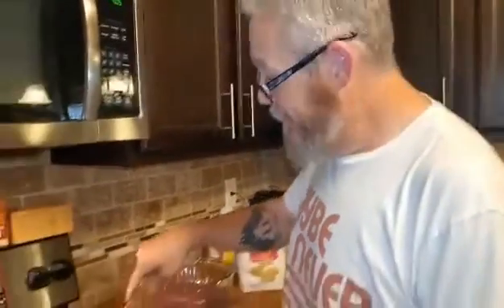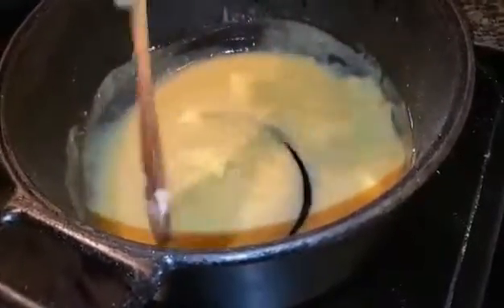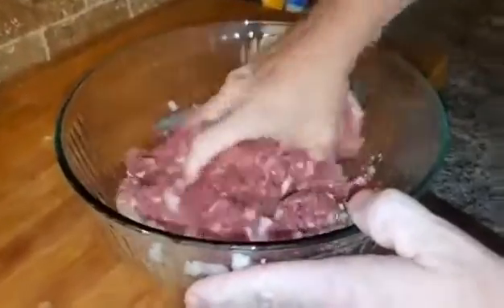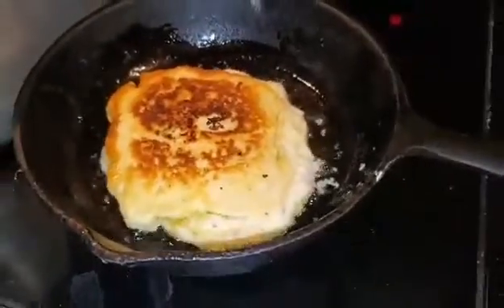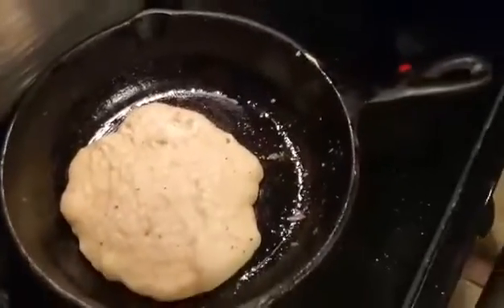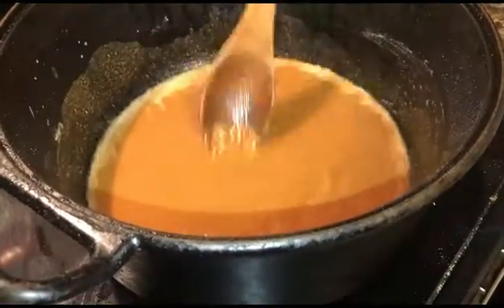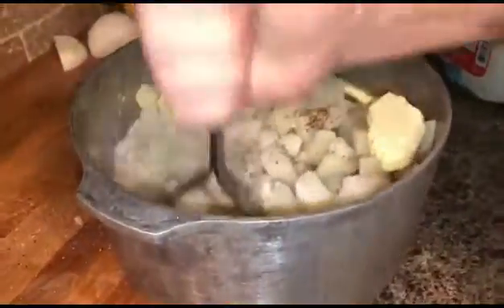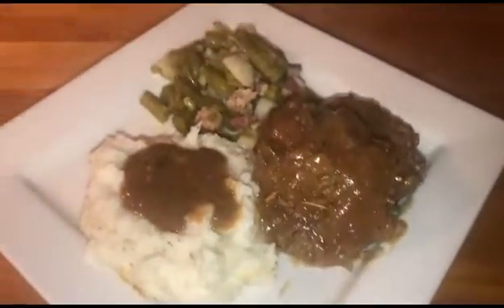Salisbury steak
I made a little homemade Salisbury steak and some homemade mash potatoes and I also made potatoes cakes